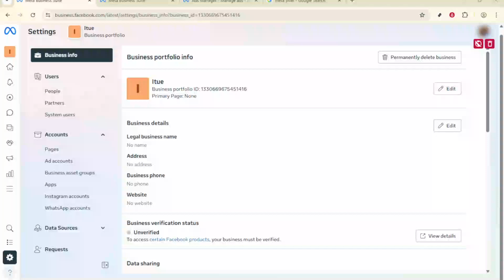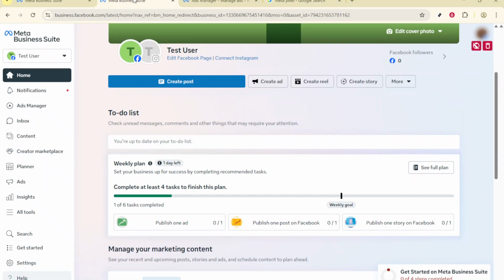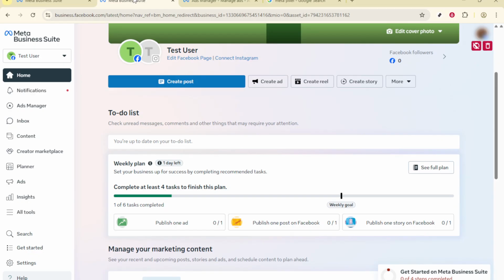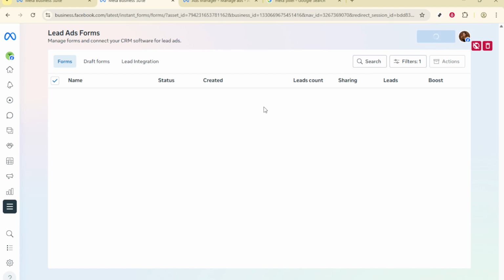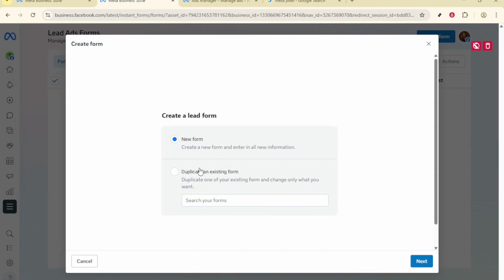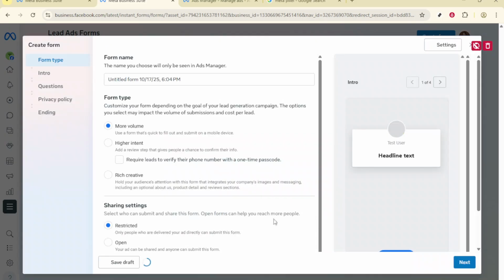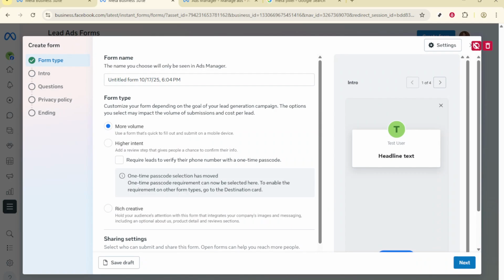How to Connect Meta Lead Forms to Google Sheets [2025 Guide]